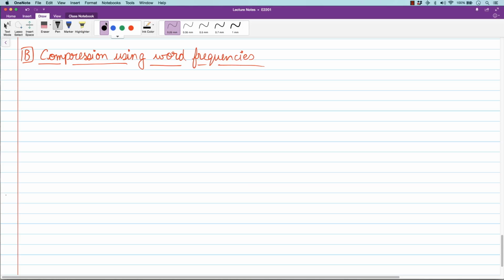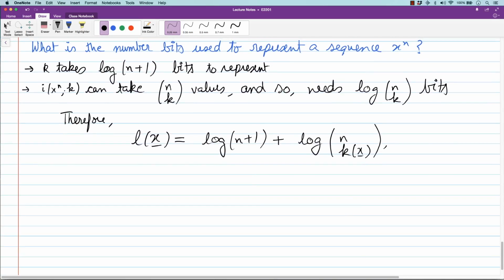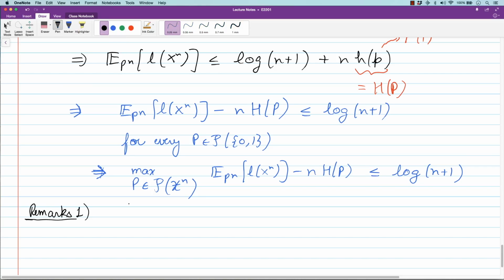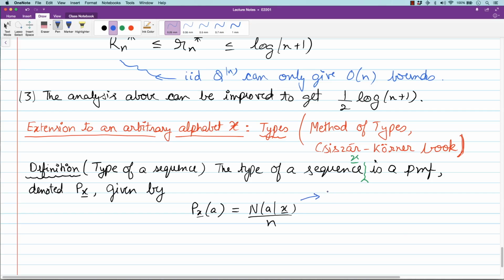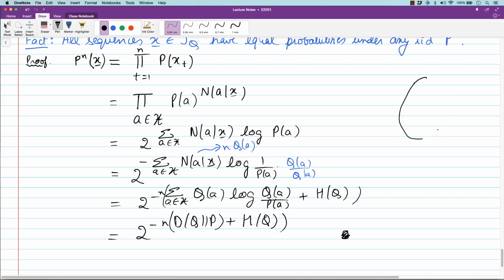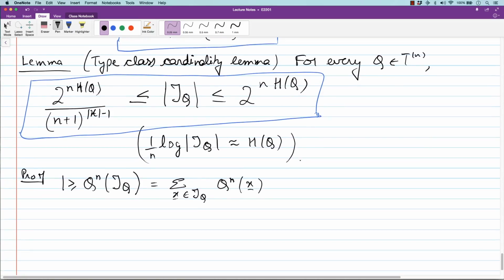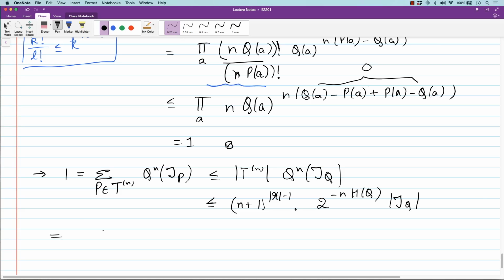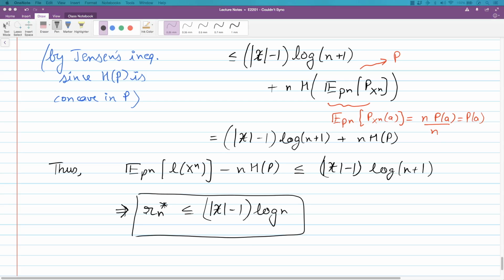46 Type based universal compression